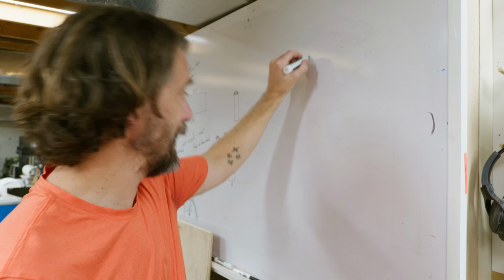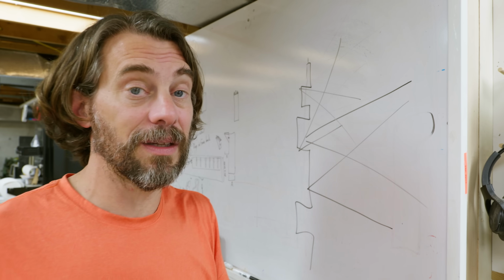Do DIY Acoustic Wood Panels Work?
Get started on Notion for free and create your portrait NotionPartner and NotionFaces